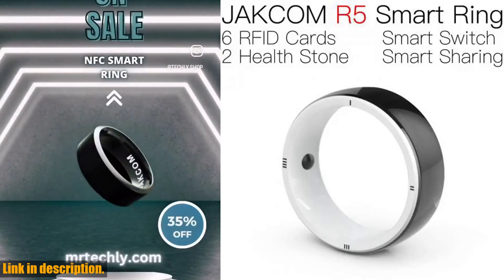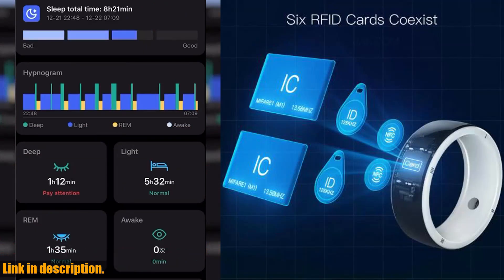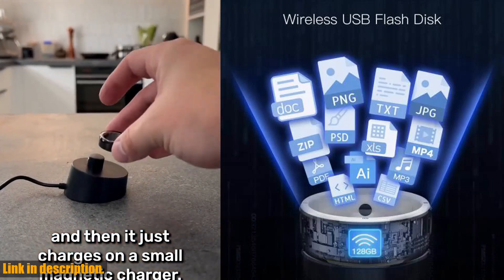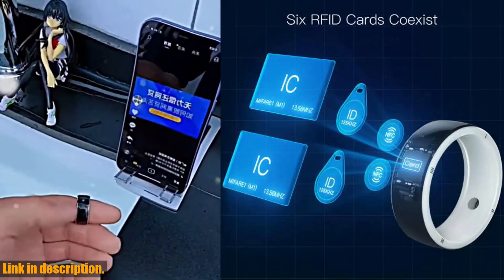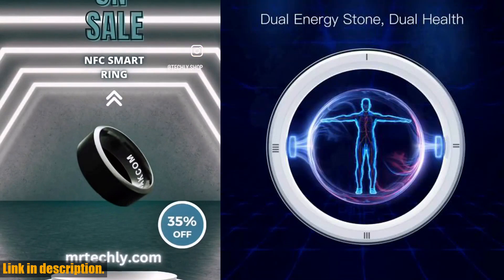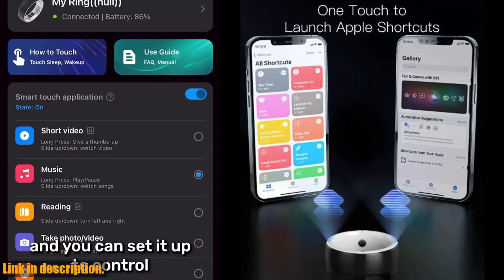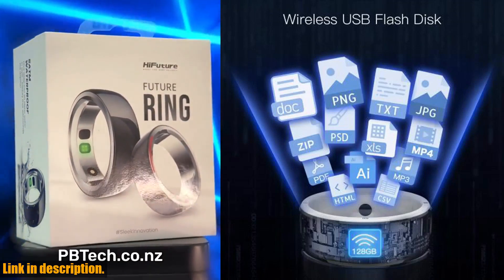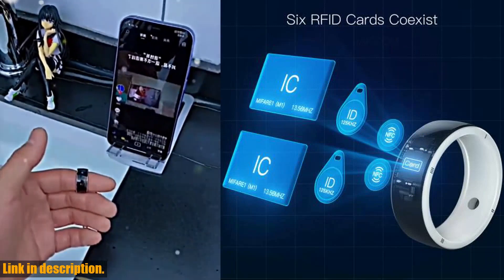JAKCOM R5 Smart Ring: The Ultimate Game-Changing Accessory You Need to See to Believe!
Today I'm super excited to share with you a game-changing product that I've recently discovered. It's the JAKCOM R5 Smart Ring, and let me tell you, this little gadget is packed with so many amazing features that I can't wait to share with you.First of all, the design of this smart ring is absolutely stunning. With its unique Tai Chi color theme and double-sided style, it's a new fashion accessory that will definitely turn heads. And not to mention, it's made of fine ceramics that are scratch-free and silky smooth, making it a joy to wear.But what really sets the JAKCOM R5 apart is its functionality. This smart ring is not just a piece of jewelry, it's a powerful tool that can make your life so much easier. You can use it to transfer files, share social contacts, and even trigger smart home devices with just a touch. It's like having a magic ring that can do it all!And if you're concerned about security, don't worry - the JAKCOM R5 is equipped with built-in RFID chip modules that can simulate 6 different cards without conflict. You can use it for access control, parking, and even as a trigger for your smart home devices or Apple Shortcuts. It's like having your entire wallet and keychain in one sleek and stylish ring!But that's not all - the JAKCOM R5 also has health benefits, thanks to dual energy stones that can help improve your body's EMFs. This can lead to better balance, strength, and overall well-being. Plus, it's lightweight, waterproof, and makes for the perfect gift for your loved ones.So if you're ready to take your accessories to the next level and simplify your life in the process, I highly recommend checking out the JAKCOM R5 Smart Ring. Trust me, you won't want to miss out on this game-changing device.